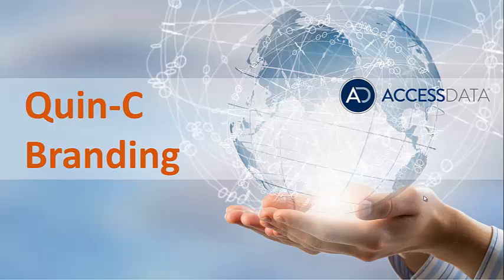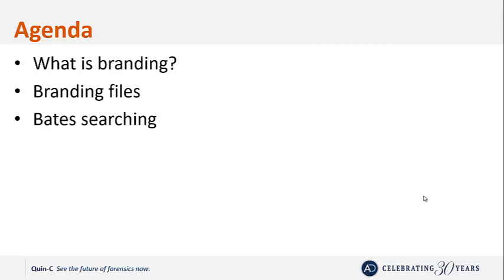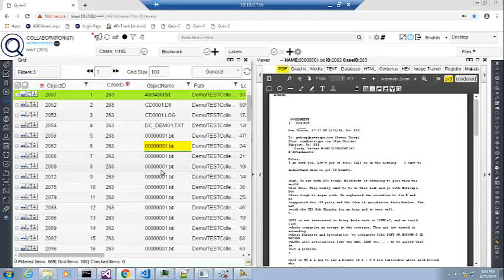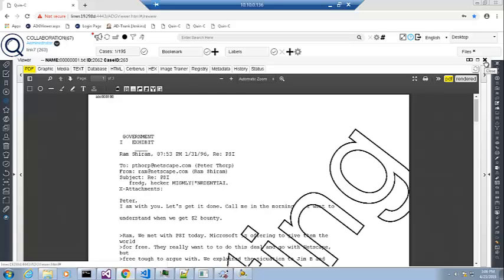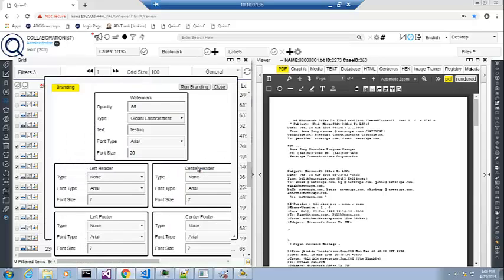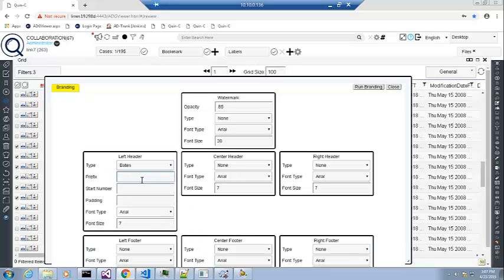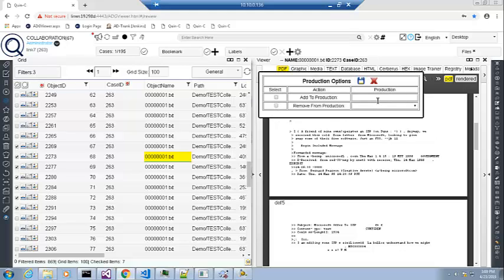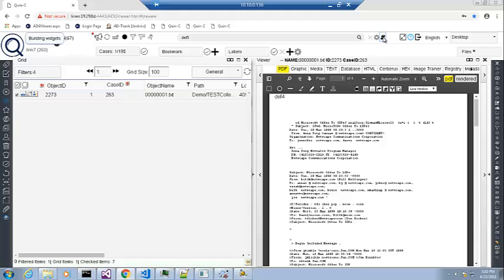branding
This video describes the branding features in quinc including bates stamping and watermarking